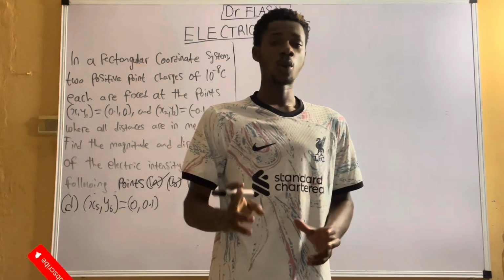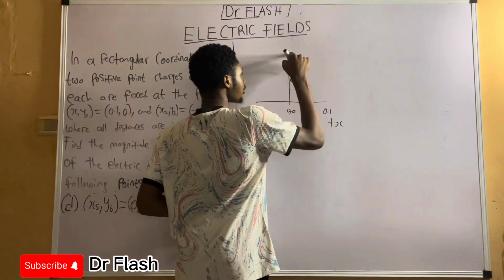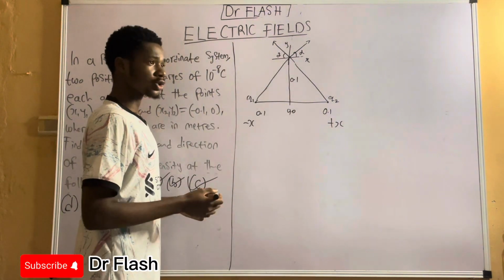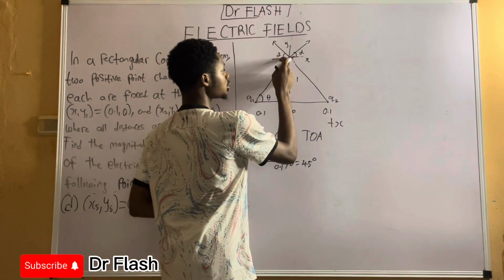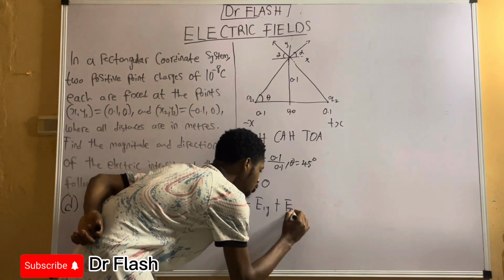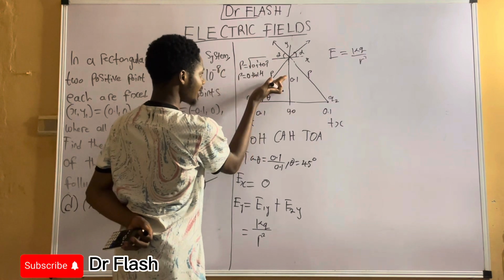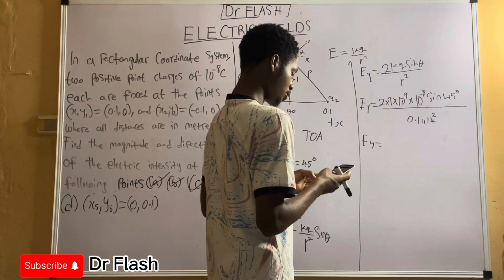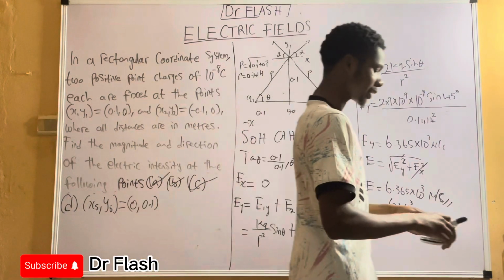Electric fields, case 3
In a rectangular coordinate system, two positive point charges of 10-8C each are fixed at the points (x1, Y1) = (0.1, 0), and (x2, У2) = (-0.1, 0), where all distances are in metres. Find the magnitude and direction of the electric intensity at the following points: (a) origin, (b) (X3, У3) = (0. 2, 0), (c) (x4,х4) = (0.1,0.15) and (d) (x5, 5) = (0, 0.1).

Phy102
Phy124